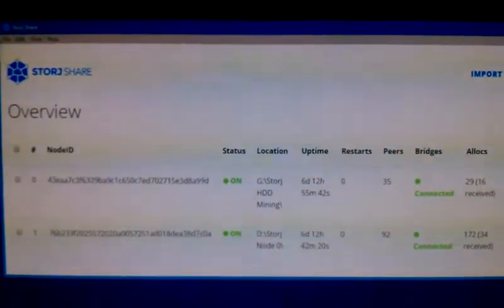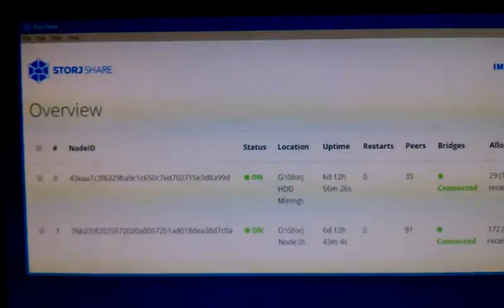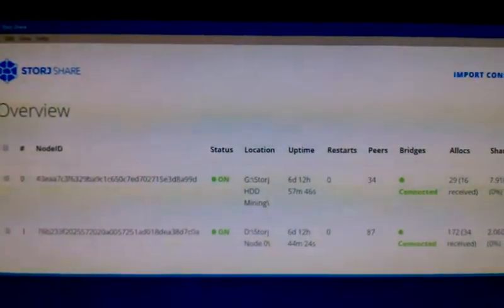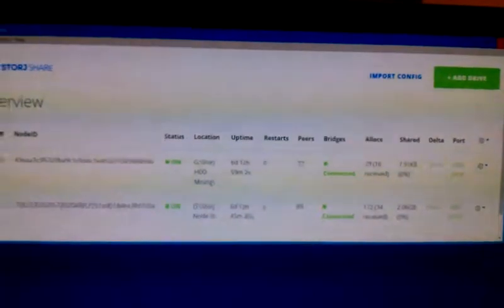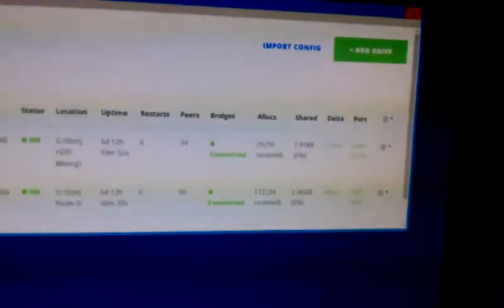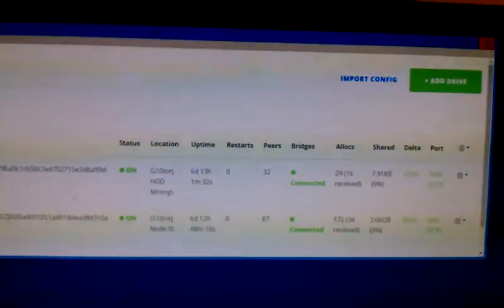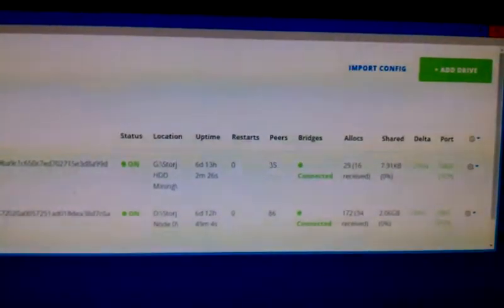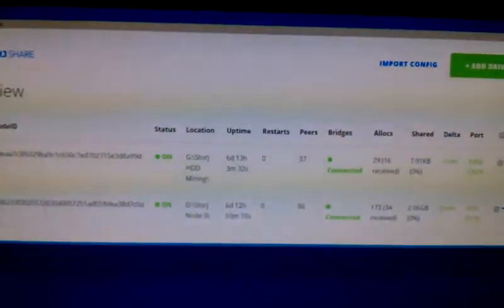StorjShare Initial Review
This video is my initial experience with renting out space on my PC's hard drives using the StorjShare software.